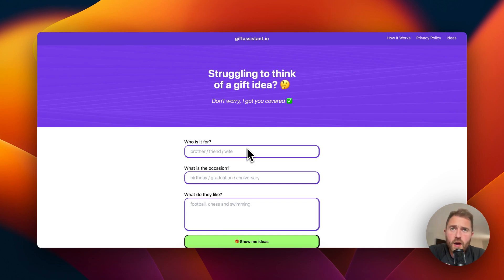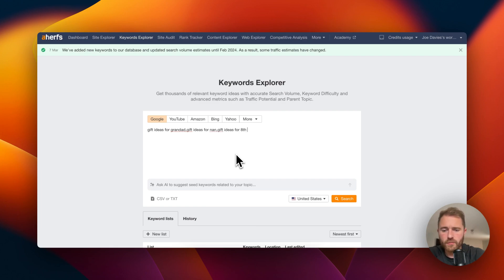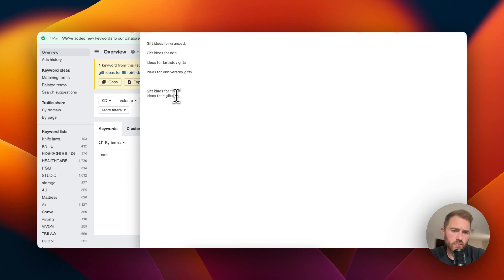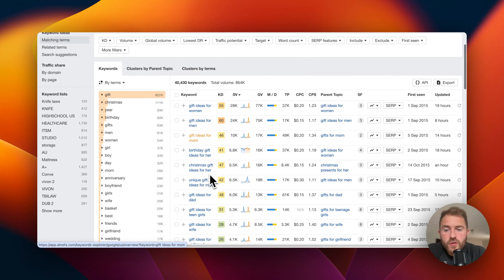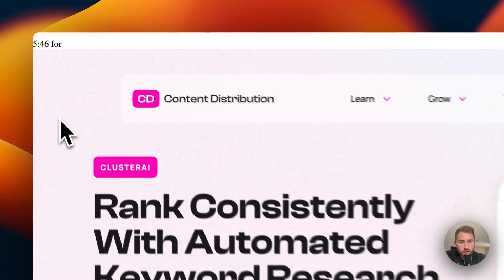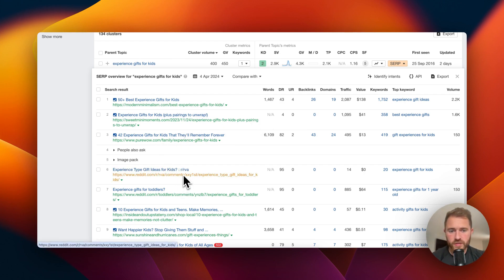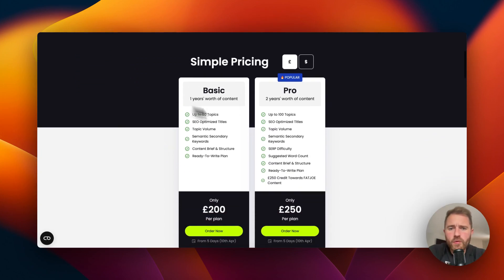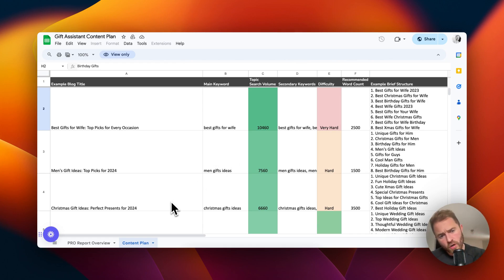How to Create a Content Plan (topical map) in 12 minutes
0:00 - intro to content planning
0:35 - simplifying topical maps
1:03 - case study: gift assistant
1:41 - manual keyword research
2:30 - finding search patterns
3:23 - spotting keyword patterns
4:17 - applying patterns in ahrefs
5:07 - clustering keywords
5:49 - checking clusters
7:07 - using cluster AI
7:43 - analyzing clusters
8:21 - filtering for low competition
8:59 - evaluating SERPs
9:55 - identifying opportunities
10:35 - content plan service overview
11:07 - service details
11:37 - final content plan example
12:12 - getting content written